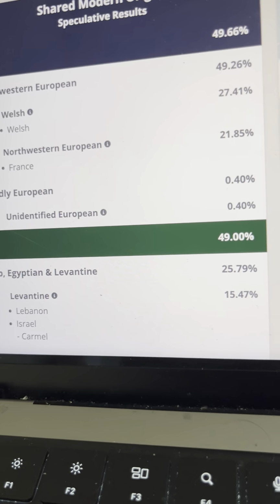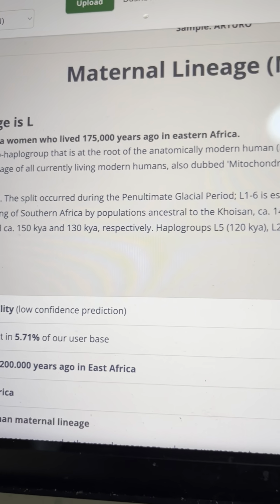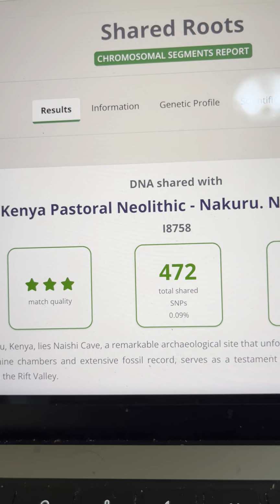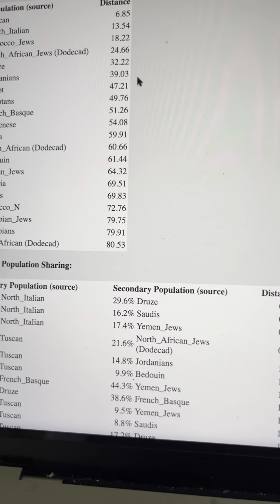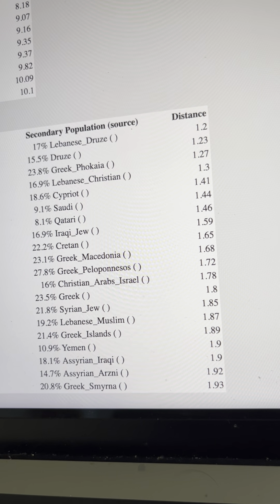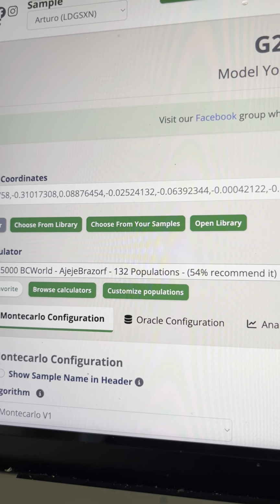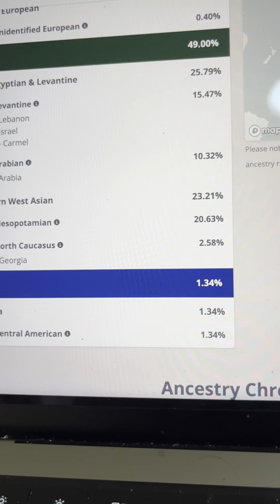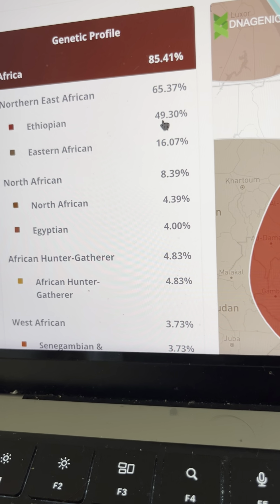My maternal grandma was Afro-Yemeni